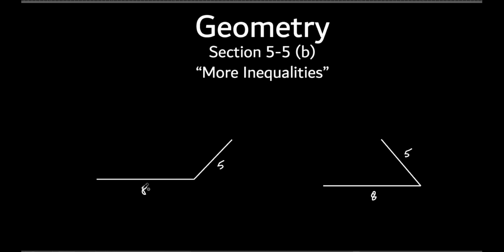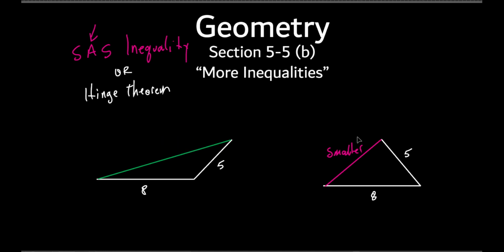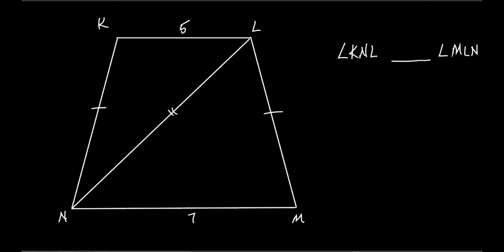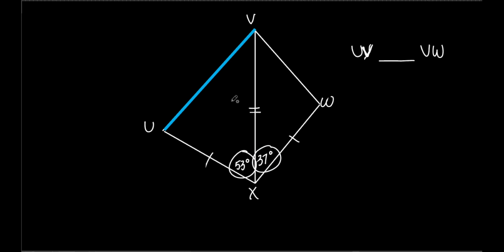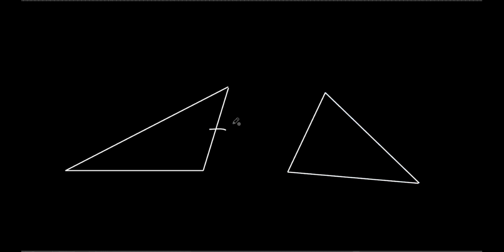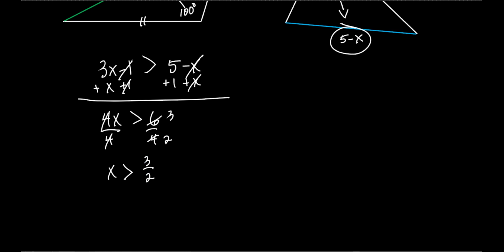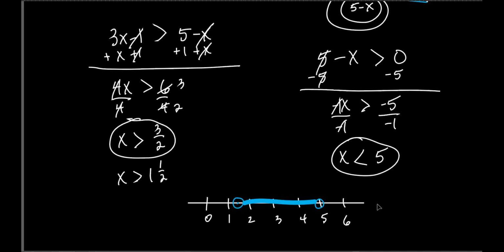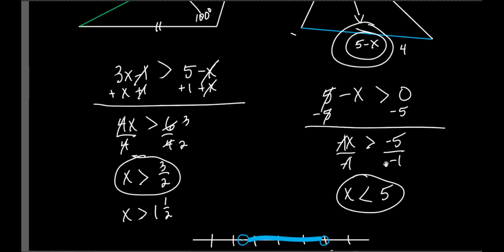CP Geometry (2) Section 5-5(b) "More Inequalities"